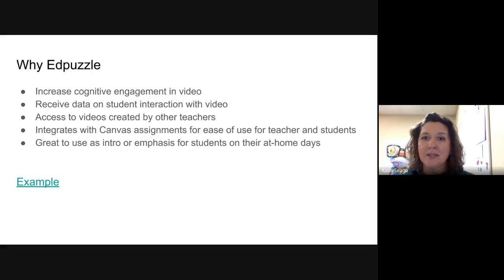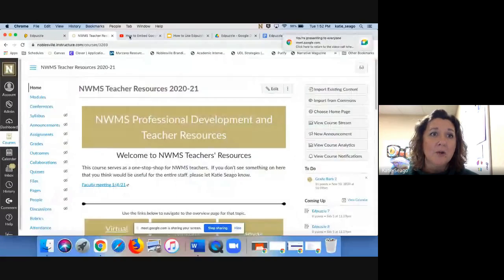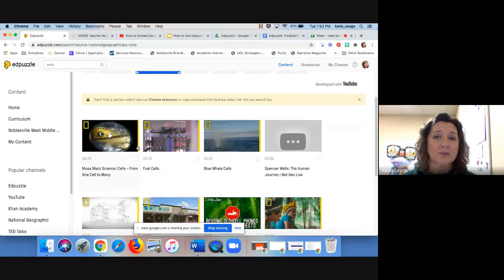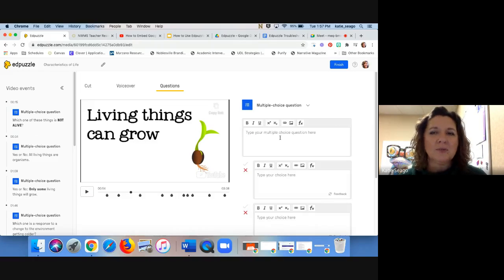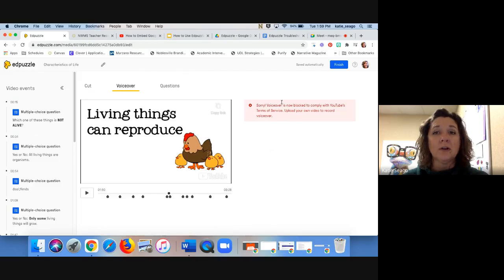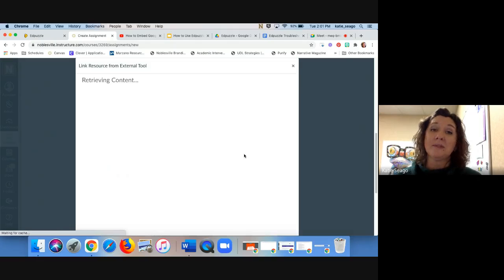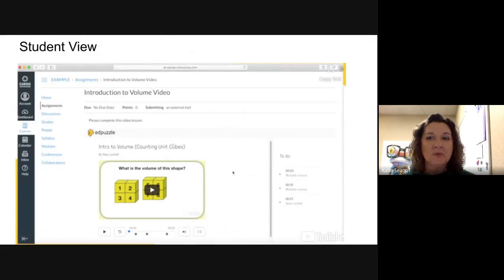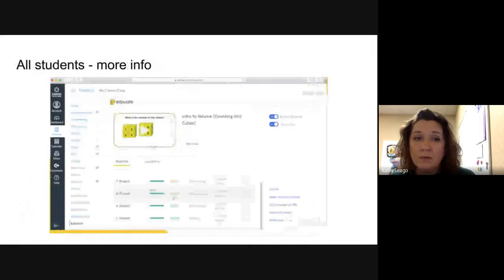How to Use Edpuzzle with Canvas